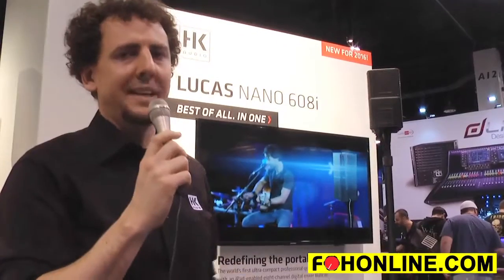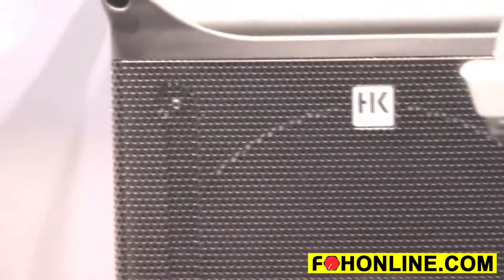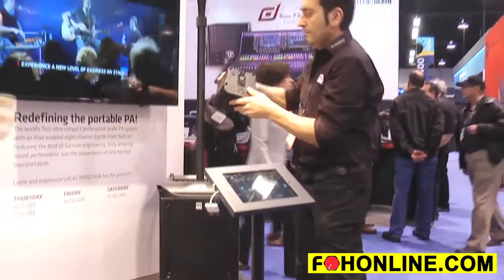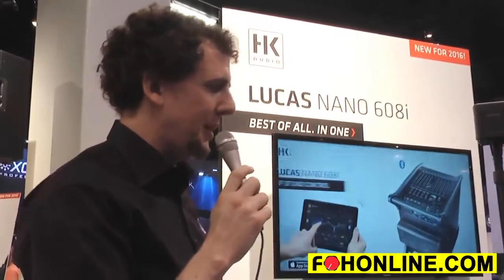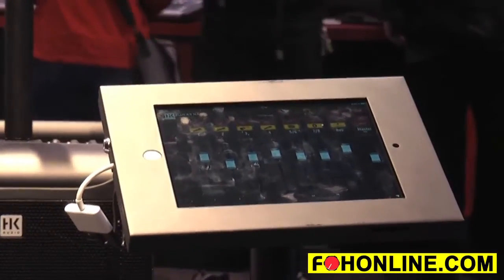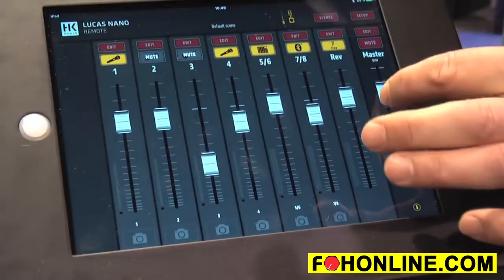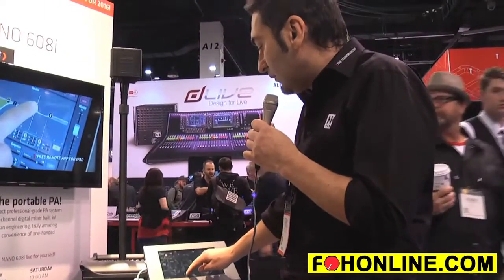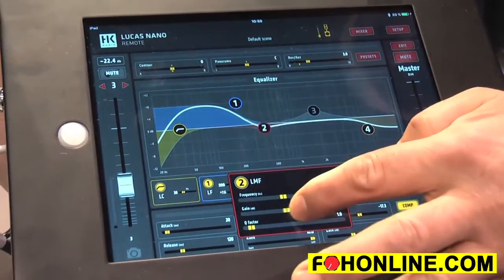HK Audio Lucas NANO 608i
At Winter NAMM 2016, HK Audio unveiled Lucas NANO 608i, a compact, lightweight PA system with an onboard digital mixer, satellite speakers and powered subwoofer. The system also includes full control via an iPad app